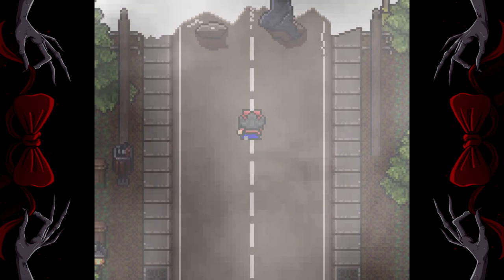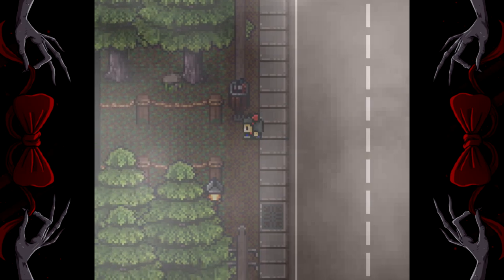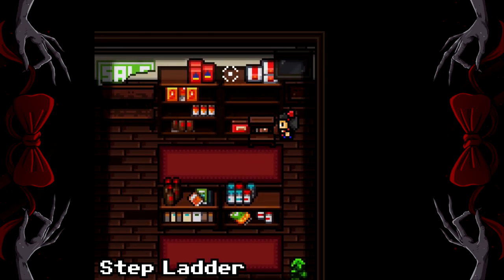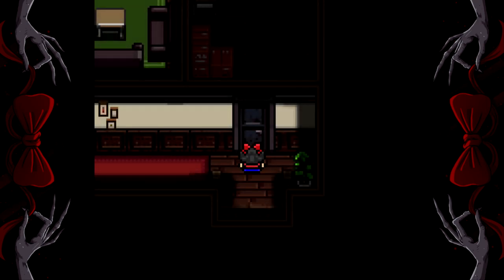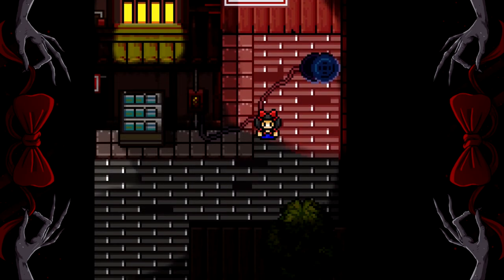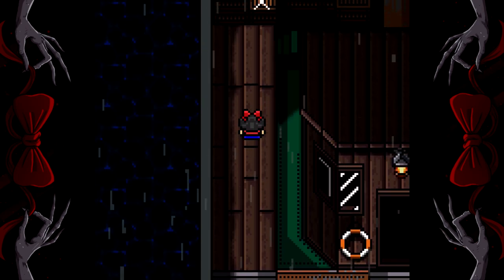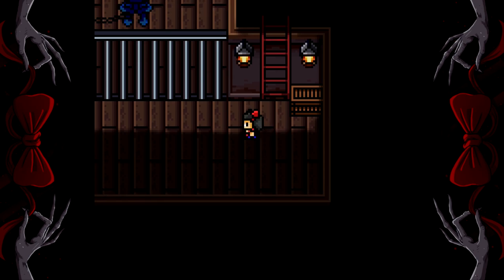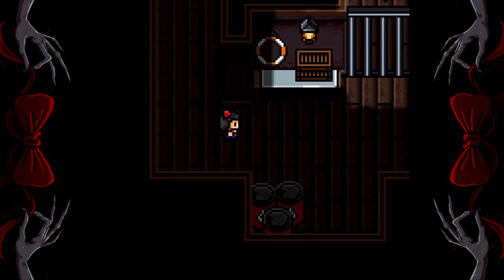Red Bow - Well... I tried.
Well... I tried. - There is a better ending.